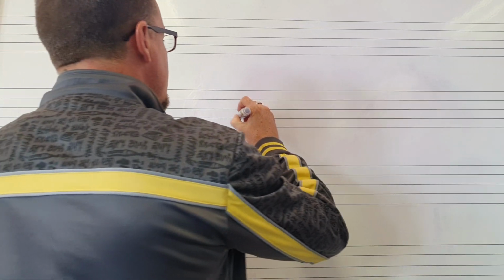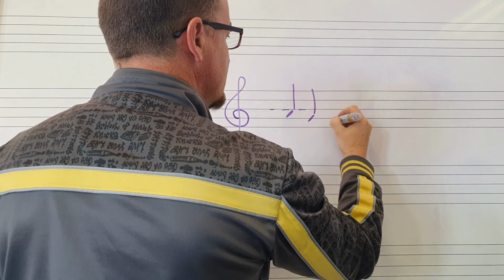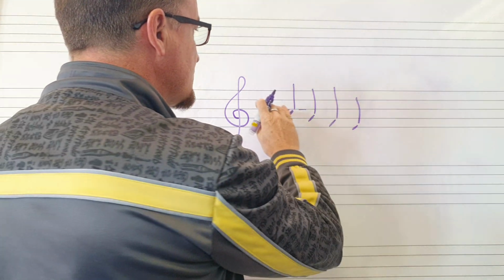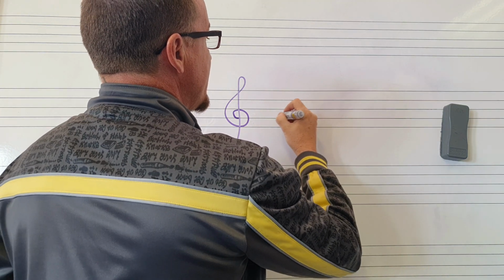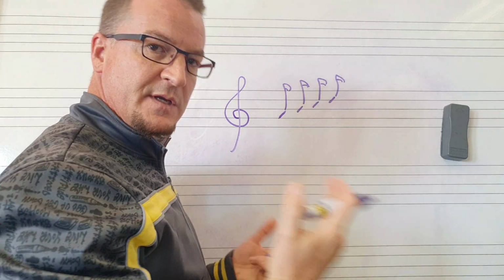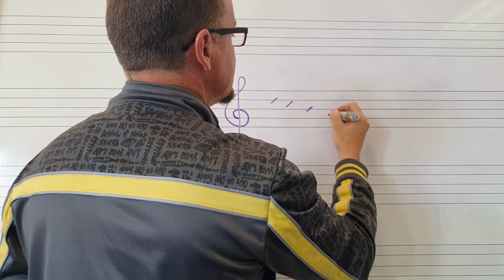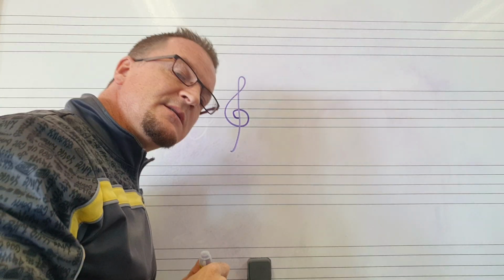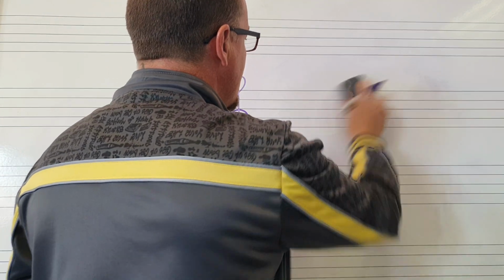GRADE 1 MUSIC THEORY VIDEO 13 (BEAMING NOTES & STEM DIRECTION PART 2)